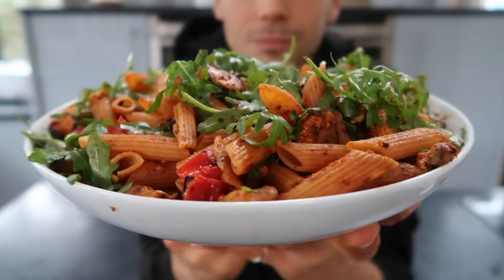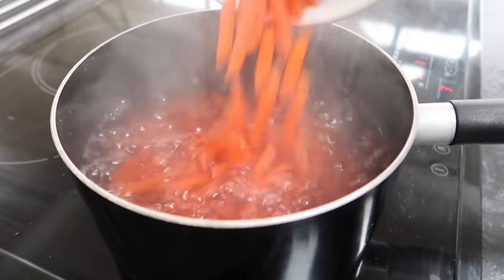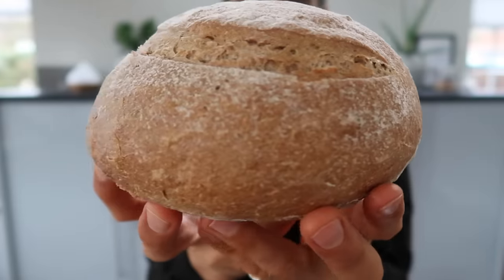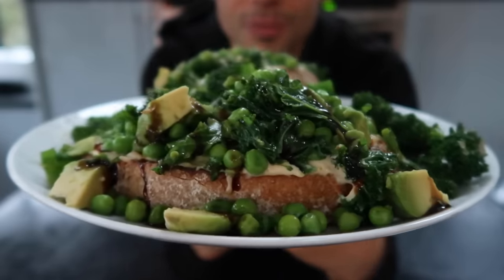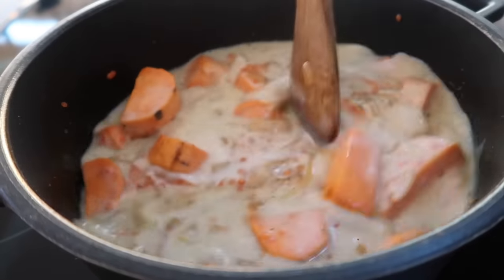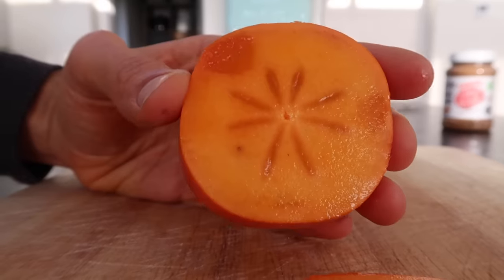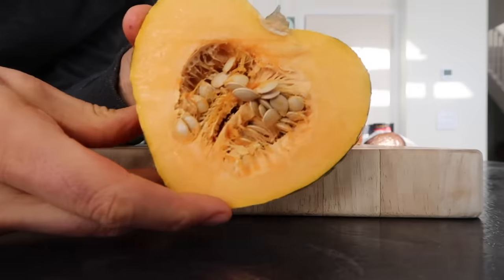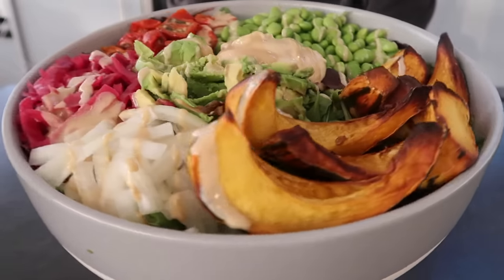5 Vegan Meals I Eat Every Week | Simple & Satisfying Recipes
High protein roasted veggie pasta:
- red lentil pasta
- zucchni
- mushrooms
- red bell pepper
- baby sweetcorn (any other veggies you want!)
- red tomato vegan pesto
- fresh arugula
- fresh lemon juice
- liquid gold tahihi

Hummus toast with all the greens:
- sourdough toast
- good creamy hummus
- broccolini
- frozen peas
- kale
- avocado
- coconut aminos

Sweet potato, red lentil & coconut curry:
- large white onion
- 3-4 peeled & diced sweet potatoes
- 1 cup red lentils
- 1 can full fat coconut milk
- 250 ml veggie stock water
- 1 tsp each: cumin, cinnamon, garlic granules, sweet smoked paprika
- fresh cilantro to serve

High protein gingerbread spice yogurt bowl:
- 1 pot soy yogurt
- 1 scoop gingerbread spice perform protein (linked above)
- fresh persimmoon
- sliced ripe banana
- 2-3 biscoff cookies (other gingerbread vegan cookies)
- 2-3 TBSP salted peanut butter
- cinnamon

The perfect buddha bowl: (I change mine up daily but in this videos it was...)
- romaine
- arugula
- dark mixed leafy greens
- pumpkin or sweet potato
- edamame beans
- sundried tomatoes (essential!)
- red pickled cabbage
- sliced white onion
- hummus
- avocado
- liquid gold tahini
- salt & pepper :)

Love & tahini to everyone